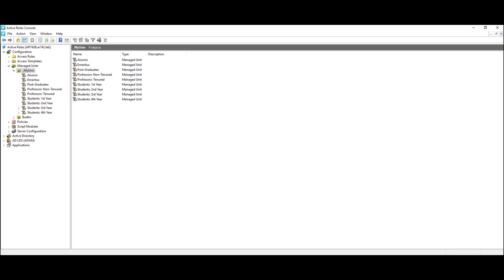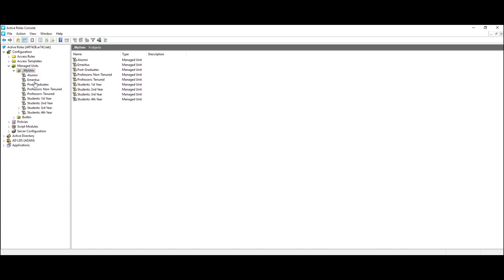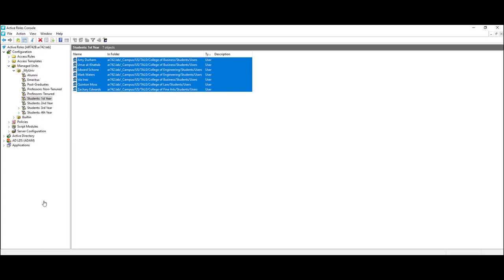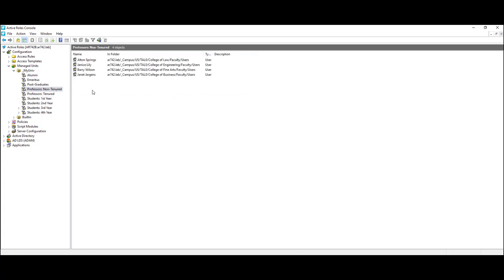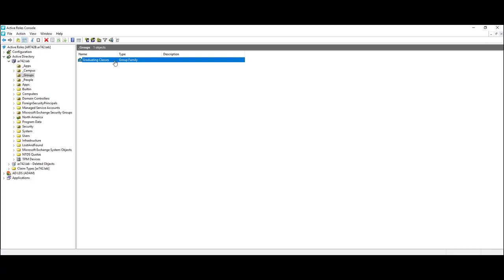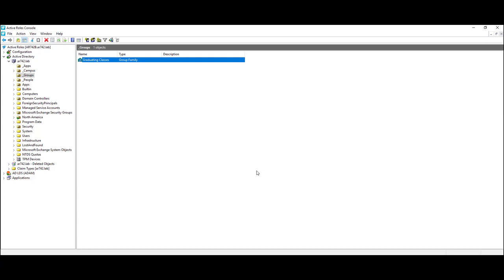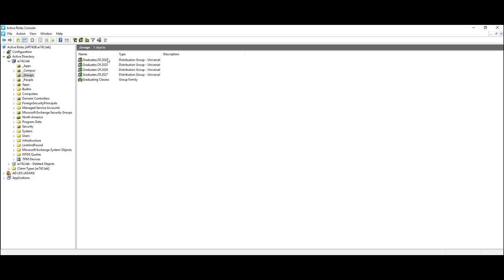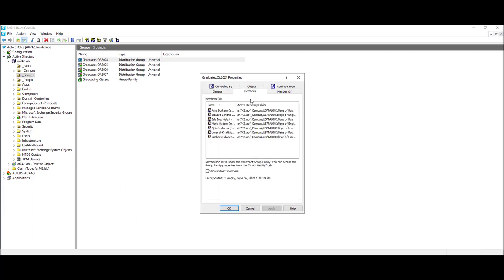One Identity ID:30 Ninja Tip for Higher Ed - Dealing with Active Directory and Identity Management i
One Identity ID:30 Ninja Tip for Higher Ed - Dealing with Active Directory and Identity Management in Higher Ed with Constantly Moving Targets